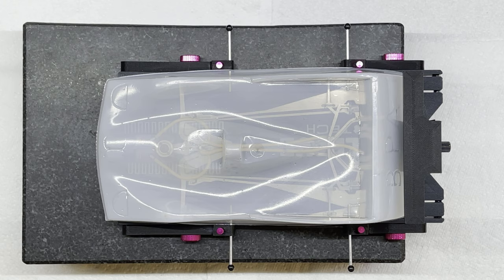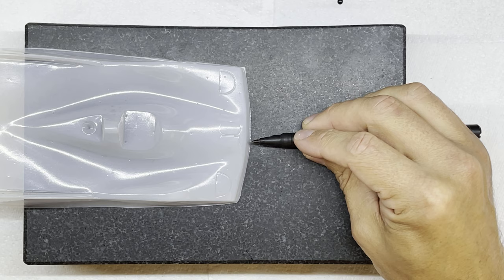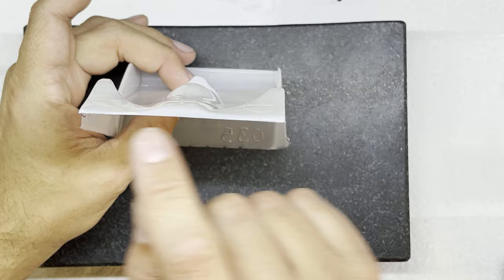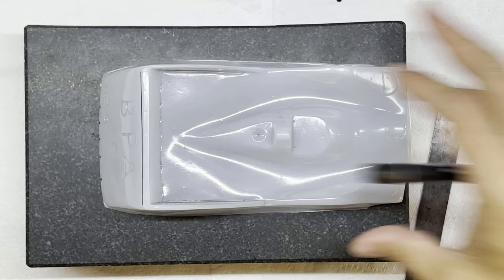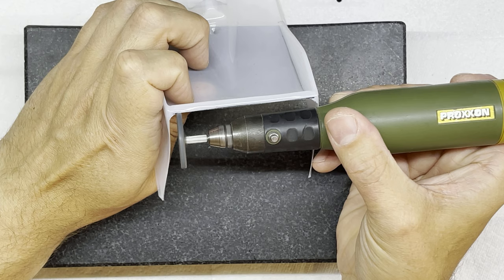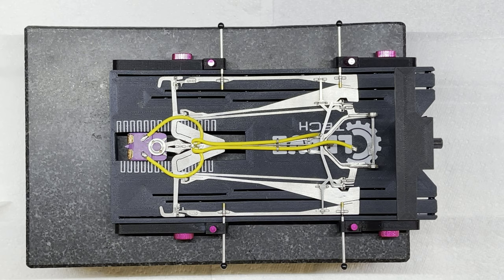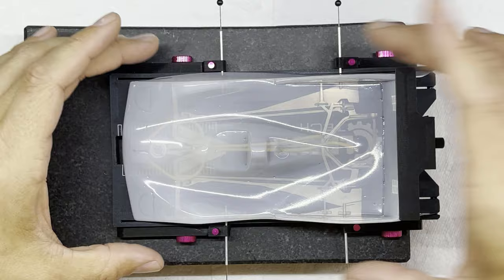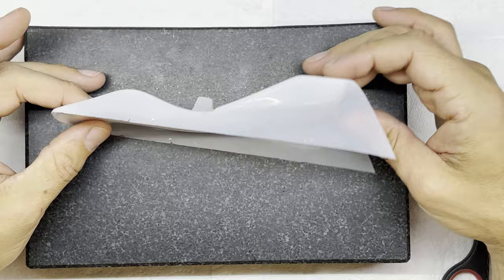Preparing a Vacuum Formed Slot Car Race Body - Part 1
(See below for links to products used in this video...)
I decided to dedicate more than one video to this topic as it is a long process to prepare a fully "race ready" slot car bodyshell. This part covers everything up to and including pinning and trimming of the body.

Here are some Amazon links to products I recommend. I own and use all of these products...

ROTARY TOOLS
Proxxon Rotary Tool (Collet version)
Proxxon Rotary Tool (3 Jaw Chuck version)
Proxxon Rotary Tool with adjustable multi-unit power supply

Parkside Rotary Tool (UK ONLY - Battery Powered) (I have 4 of these myself and they are excellent)

POLISHING WHEELS
Nice set of polishing wheels with appropriate mandrels